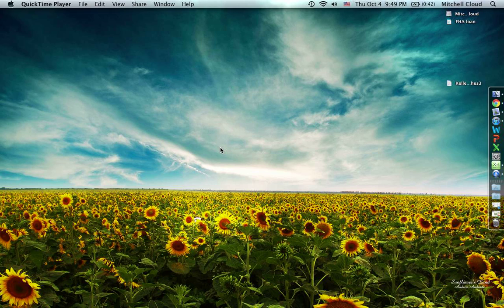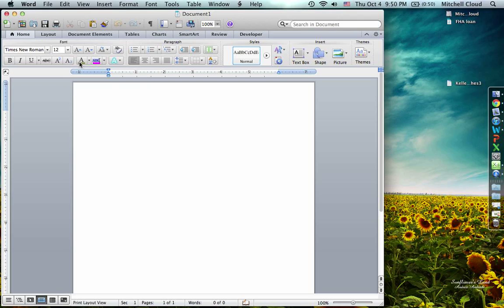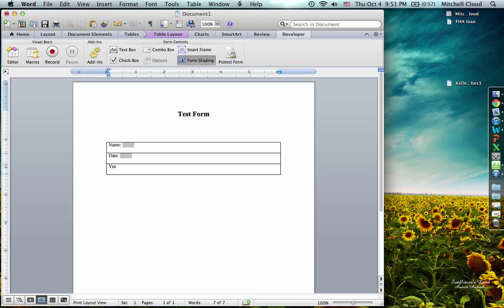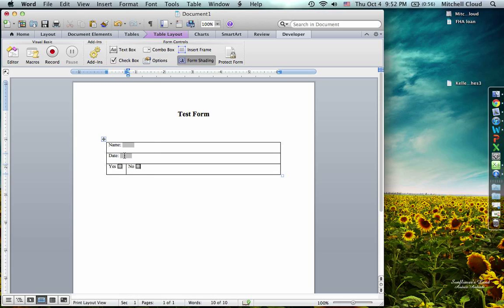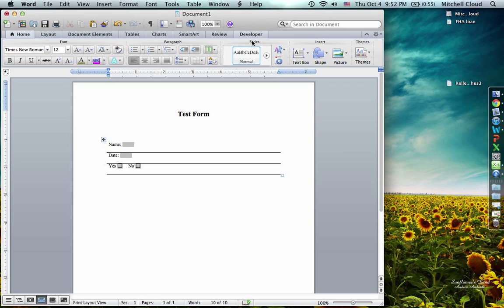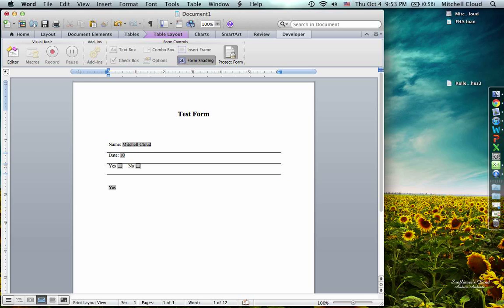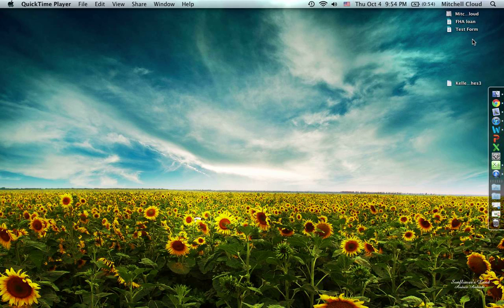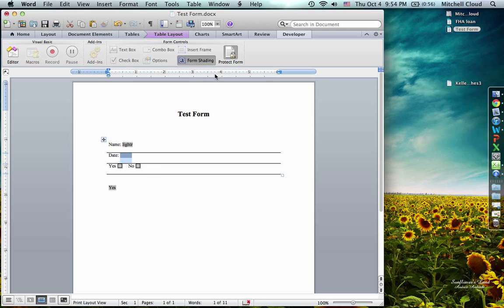Using the Developer Tab in Word 2011 to create forms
How to find/use the Developer Tab in Word 2011 - For Mac users